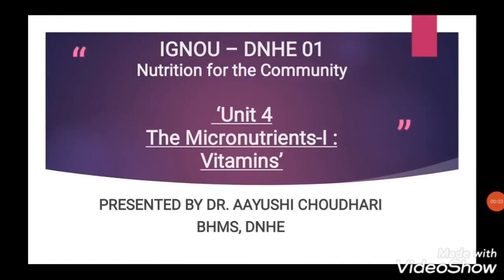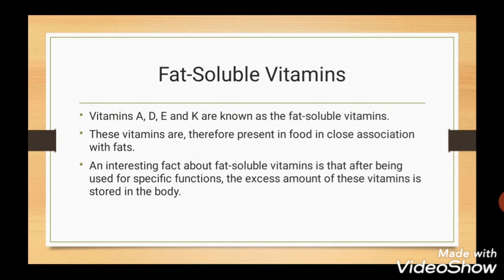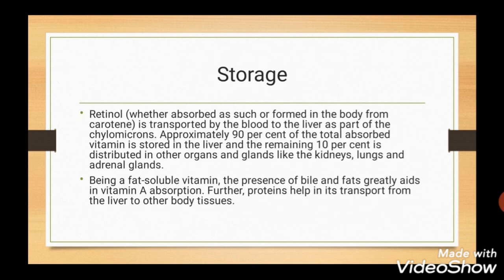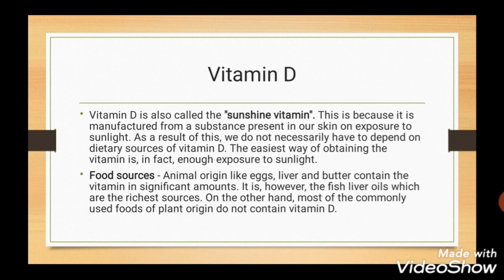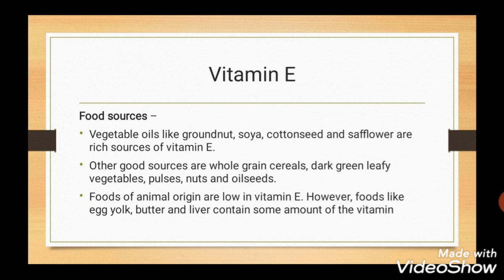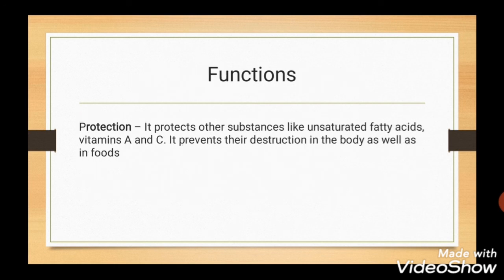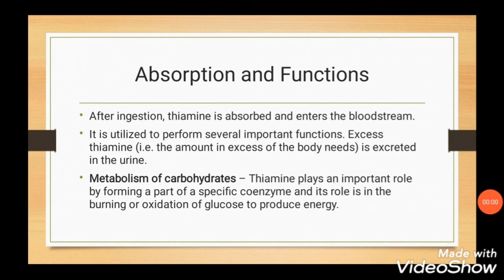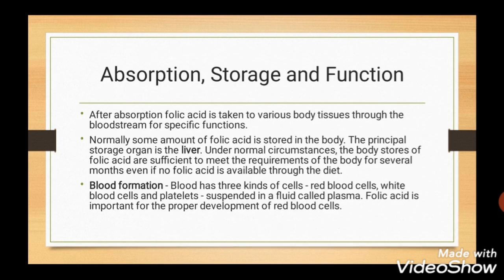DNHE 1 - ENGLISH Lecture 5 - Unit 4 - The Micronutrients - I - Vitamins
All you need to know about IGNOU DNHE Programme (Diploma in Nutrition and Health Education) - By Dr. Aayushi Choudhari